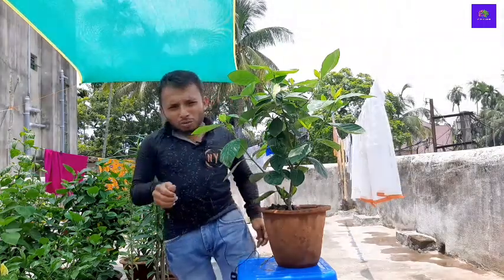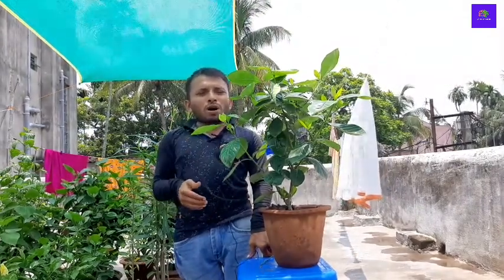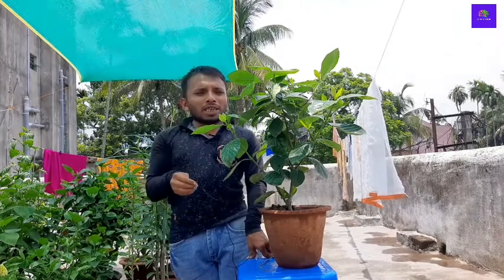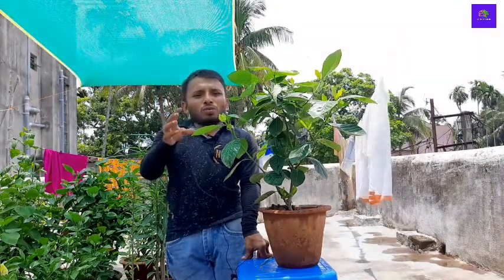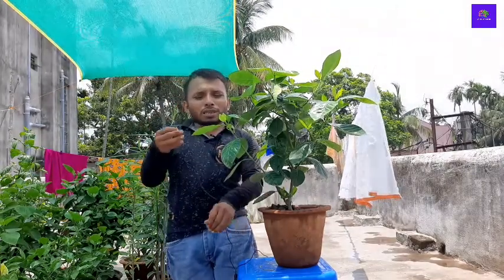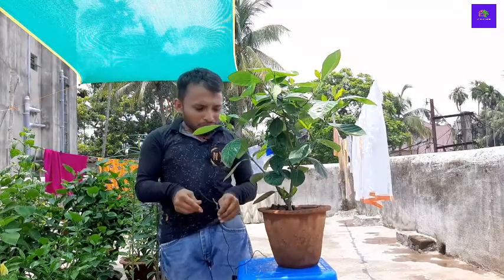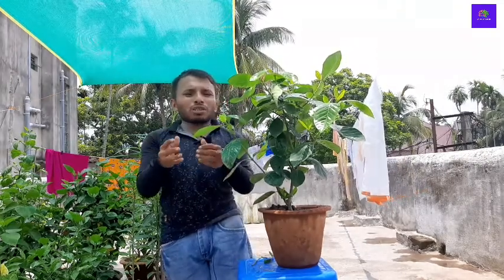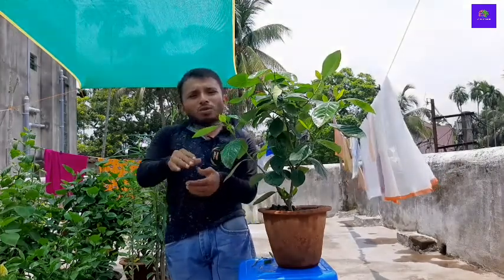ঘরোয়া পদ্ধতিতে তৈরী পাঁচটি শক্তিশালী রুটিং হরমোন|| 5 powerful homemade rooting hormone